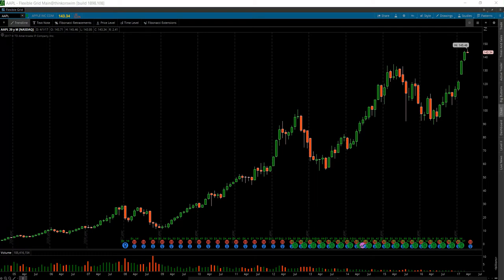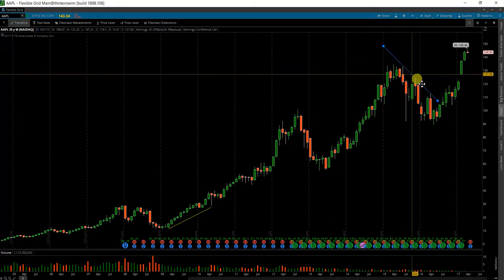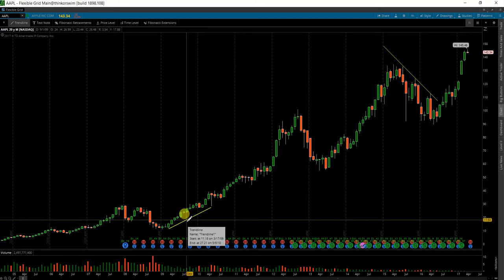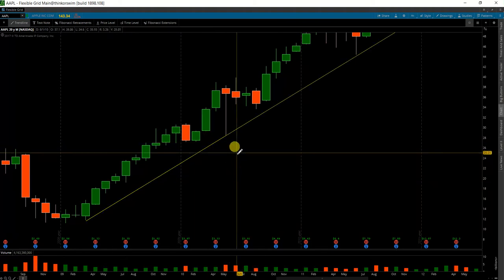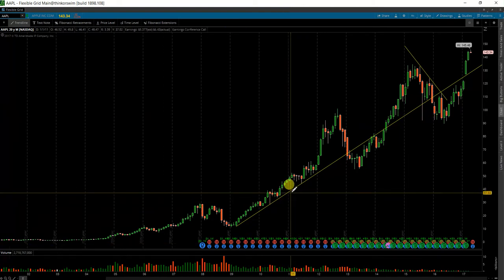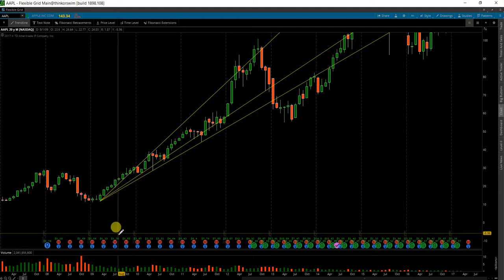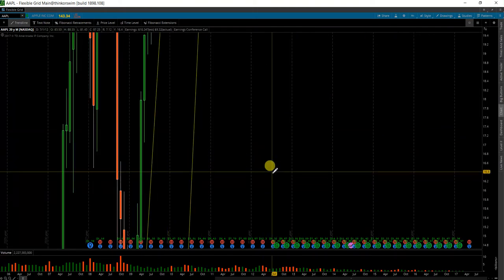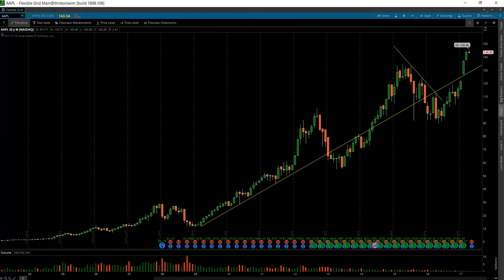How to use Trendlines with $AAPL